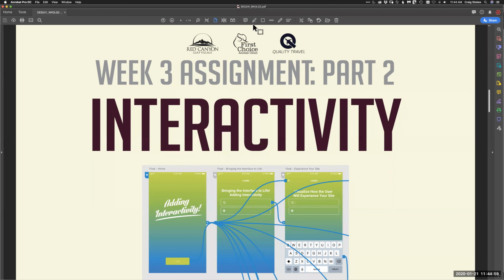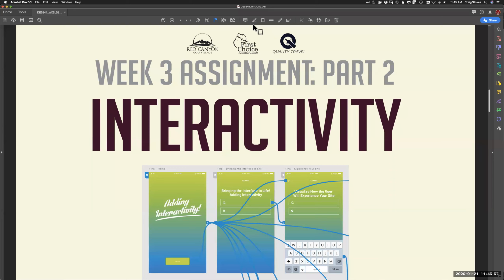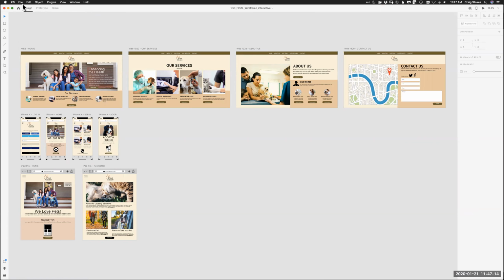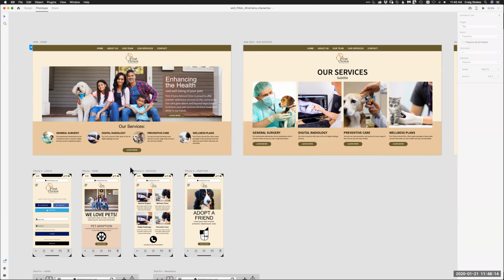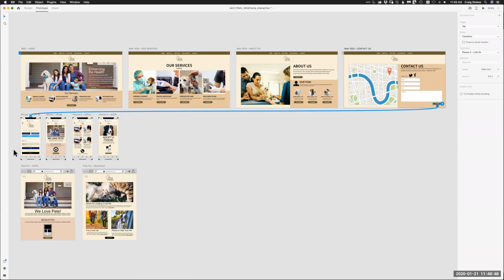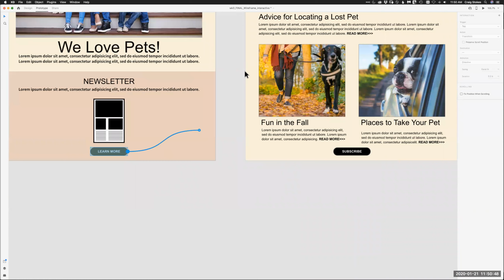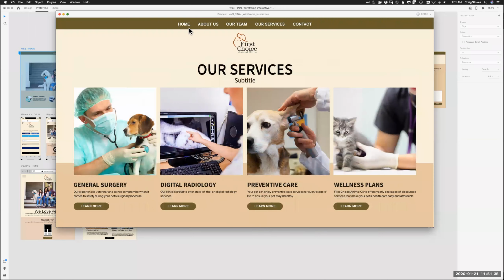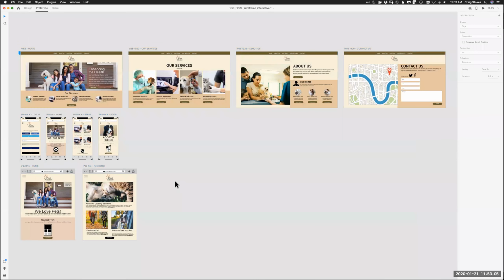M1 DES241 WK3 ADDING INTERACTIVITY